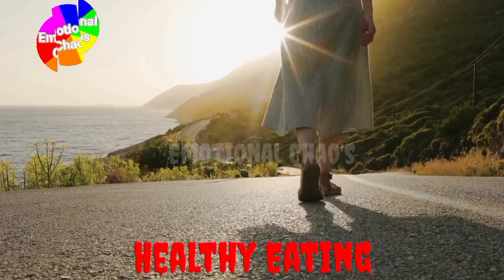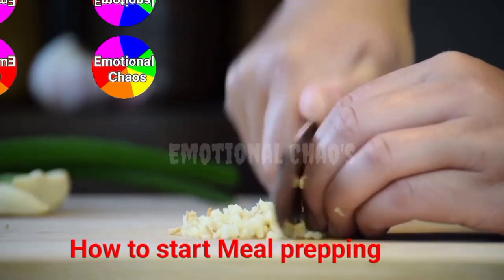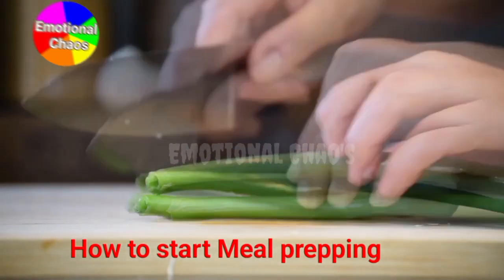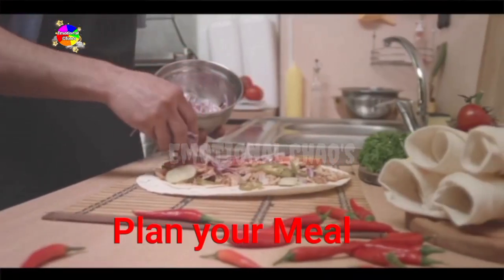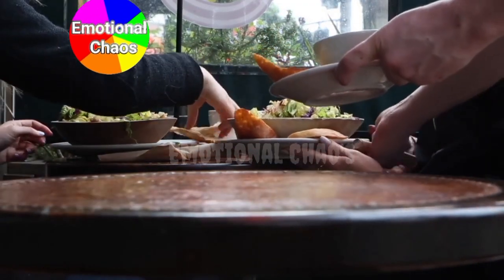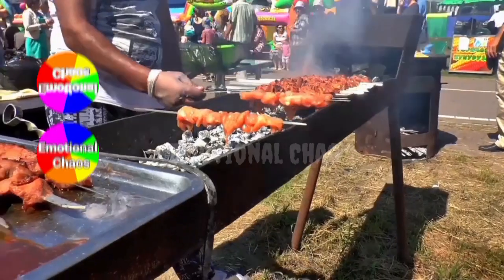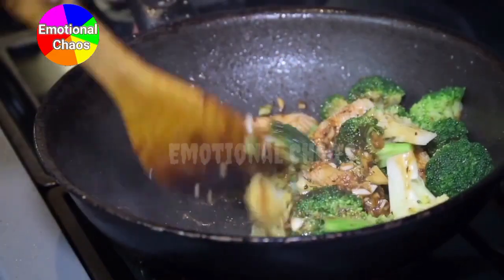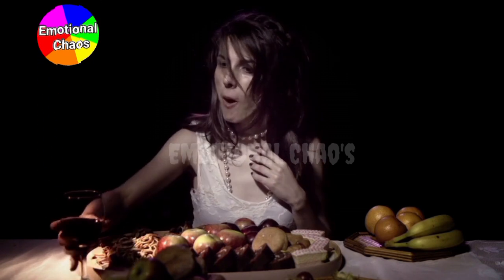Cheap And Healthy Meals For The Week, Done In 1 Hour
Here’s a recipe for a Quick, Cheap, and Healthy Stir-Fried Veggies with Rice that can be prepared in about an hour.
Niche and Lifestyle Hashtags:

Platform-Specific Hashtags (for more visibility):

FoodInspiration (good for Instagram)
WhatsForDinner (great for TikTok)
DinnerIdeas (popular on Pinterest)
FoodLover (widely used across platforms)
Mix these hashtags depending on your target audience and platform!

Any meal prep tips?

Can I add protein?

Ingredients:
1 cup of rice (brown or white)
2 tbsp olive oil
1 onion, sliced
2 garlic cloves, minced
1 bell pepper, sliced
2 carrots, thinly sliced
1 zucchini or squash, sliced
1 cup frozen peas or any mixed vegetables
1 can of chickpeas (drained and rinsed)
3 tbsp soy sauce or low-sodium tamari
1 tsp chili flakes (optional)
Salt and pepper to taste
Optional: chopped cilantro, lime wedges
Instructions:
Cook the Rice: Rinse 1 cup of rice under cold water. Add it to a pot with 2 cups of water. Bring to a boil, reduce to a simmer, cover, and cook for 15-20 minutes (or according to the package instructions). Fluff with a fork when done.

Prepare the Veggies: While the rice is cooking, heat olive oil in a large pan over medium heat. Add the onions and cook for 3-4 minutes until softened. Add minced garlic and cook for 1 minute until fragrant.

Stir-Fry the Veggies: Add the sliced bell pepper, carrots, and zucchini. Stir-fry for 5-7 minutes until tender but still crisp. Add the frozen peas and chickpeas and cook for another 2-3 minutes.

Season and Finish: Add the soy sauce, chili flakes, salt, and pepper. Stir everything together and cook for another 2-3 minutes until everything is well coated and heated through.

Serve: Divide the rice into bowls and top with the stir-fried veggies. Optionally, garnish with cilantro and serve with lime wedges.

Total Time: 45 minutes to 1 hour
This meal is budget-friendly, balanced with protein, fiber, and nutrients from the veggies, and it’s customizable based on what you have on hand!

Is this conversation helpful so far?

Meal prep tips?

Other bud